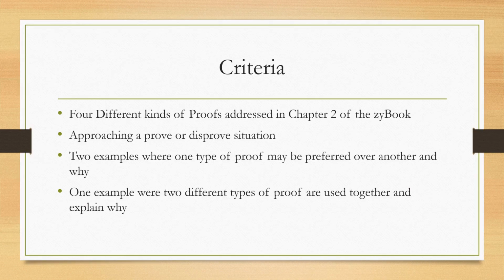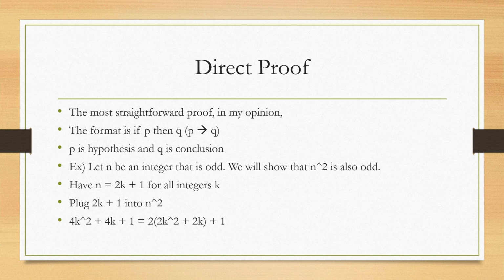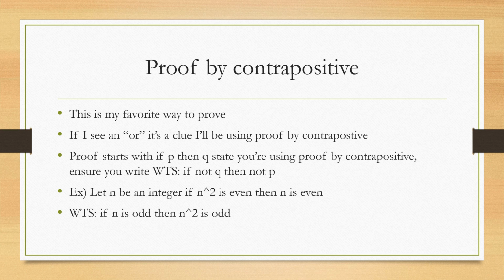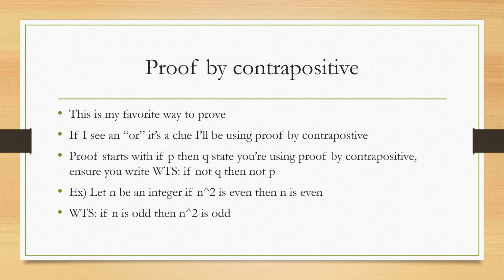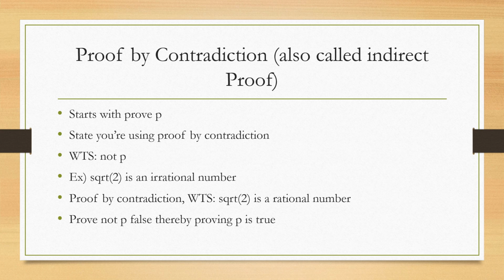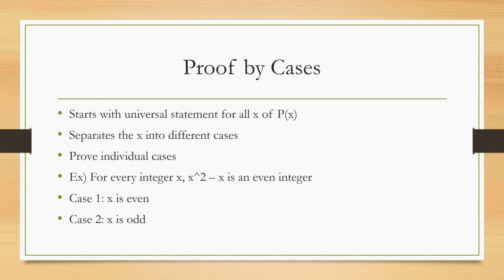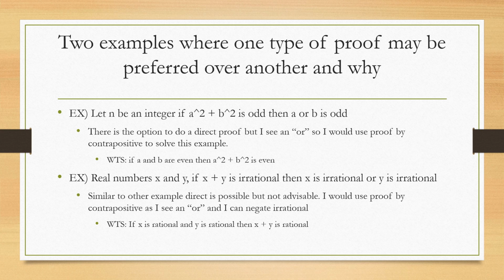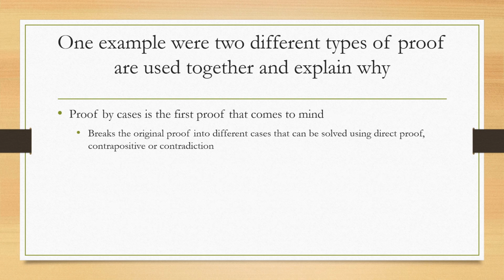Mat227 Exam 1 recording